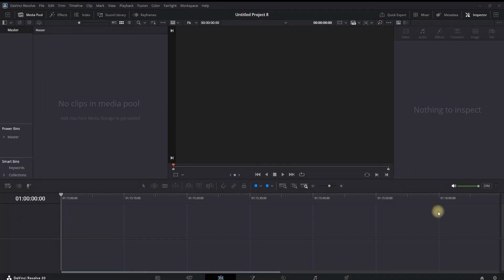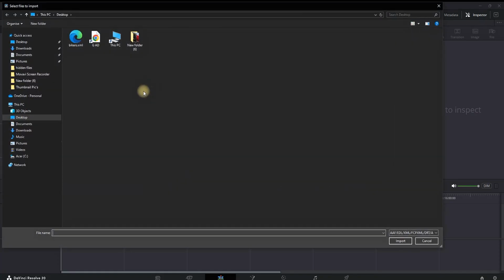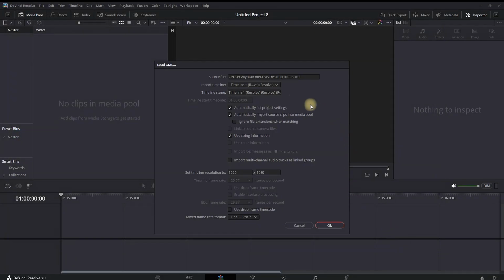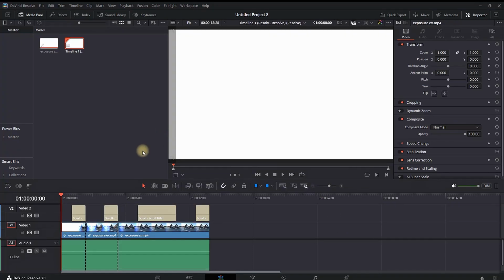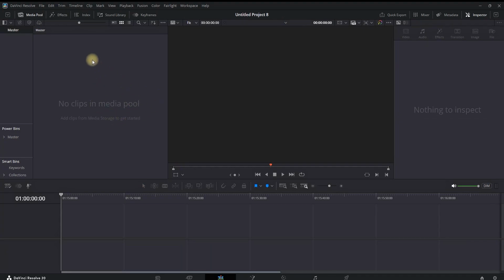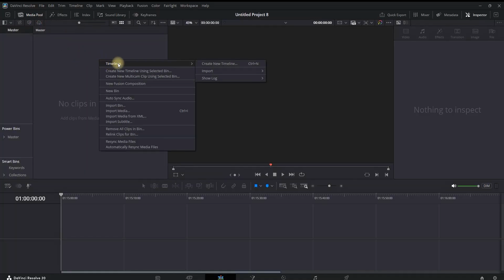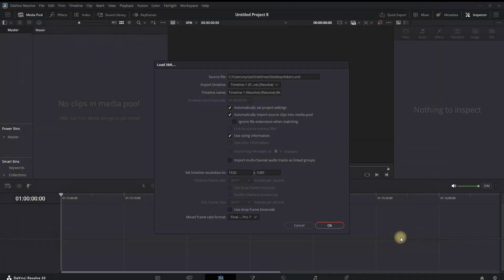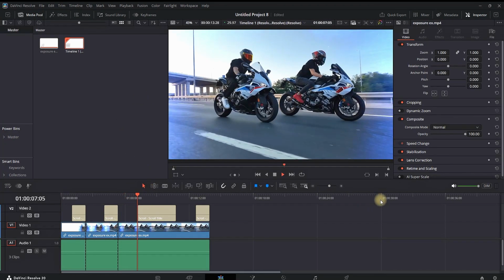How To IMPORT XML File In Davinci Resolve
In This Video I Will Show You How To IMPORT XML File In Davinci Resolve Tutorial